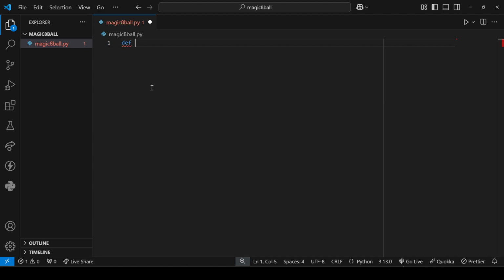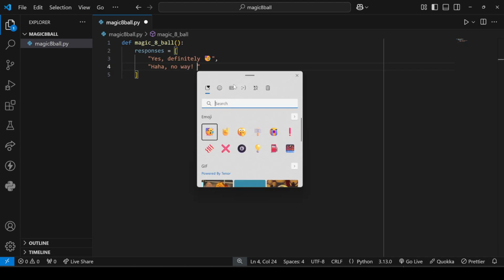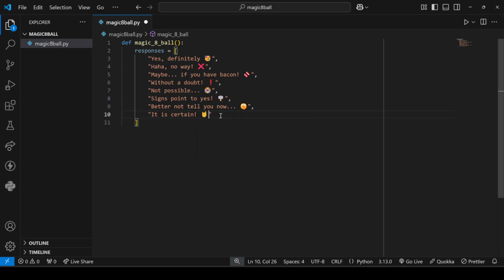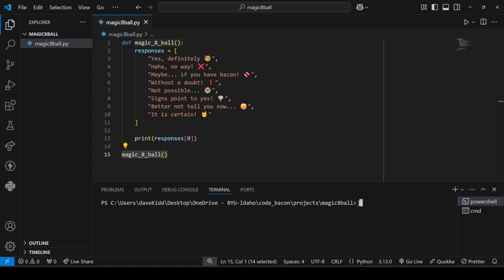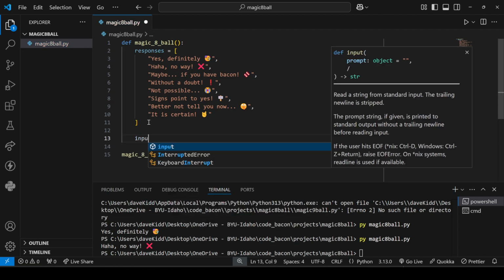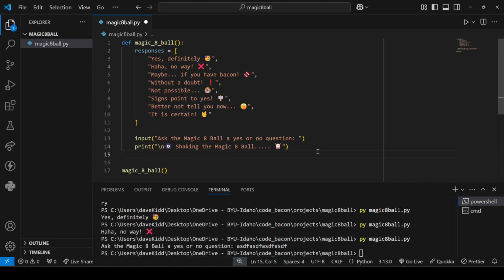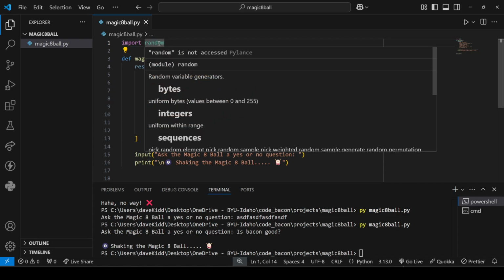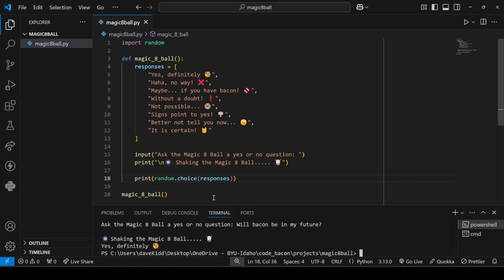Beginning Python - How to Create a Magic 8 Ball with Python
How to Create a Magic 8-Ball in Python | Beginner Python Project Tutorial

Want to learn Python with a fun and simple project? In this tutorial, I'll show you how to code a Magic 8-Ball in Python step by step! Whether you're a beginner or just looking for a quick Python coding project, this is a great way to practice using if-else statements, lists, random module, user input, and more!

🔮 What You'll Learn:
✅ How to use Python's random module to generate responses
✅ How to use lists to create an interactive program
✅ How to build a simple Python project with a fun theme

🚀 Perfect for:
✔️ Beginner Python programmers looking for hands-on coding practice
✔️ Students and coding enthusiasts wanting to build small Python projects
✔️ Anyone who loves classic fortune-telling games and wants to make one in Python!